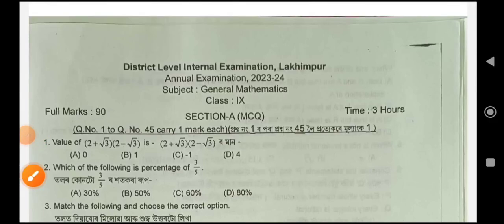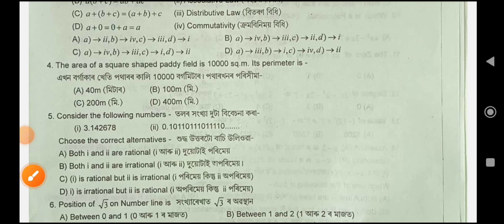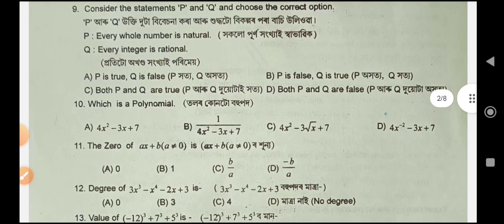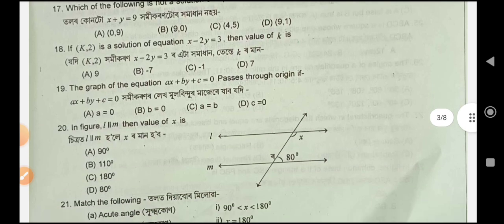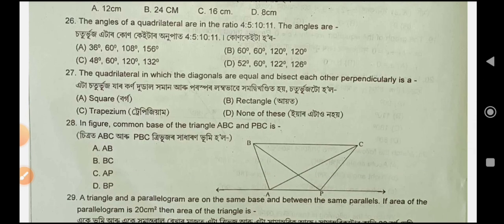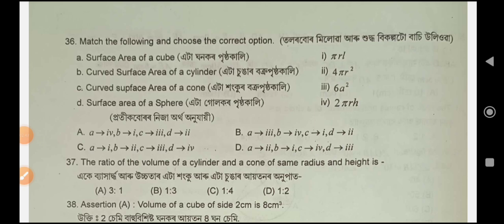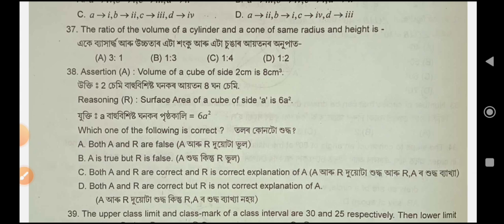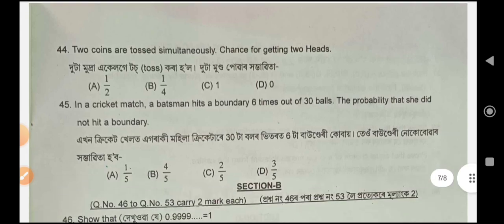Class IX|Lakhimpur|Annual Examination 2024|General Mathematics question paper with solved MCQs